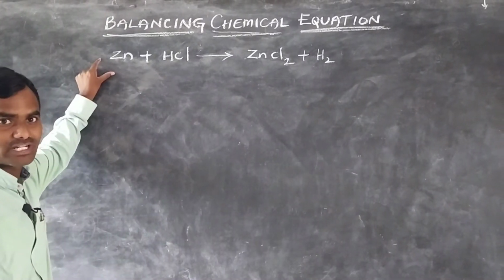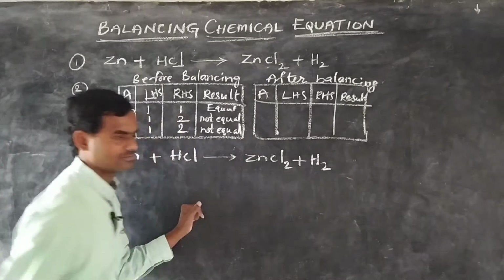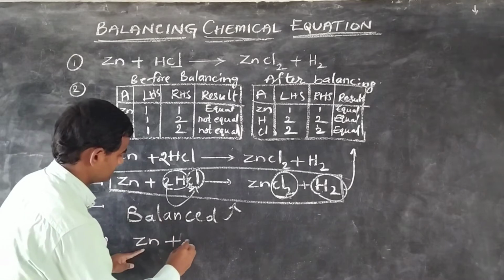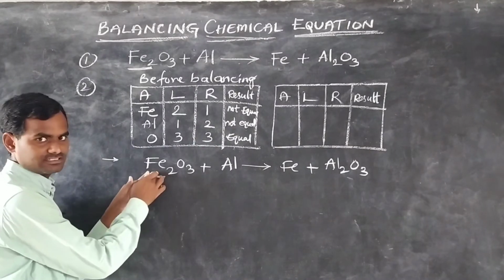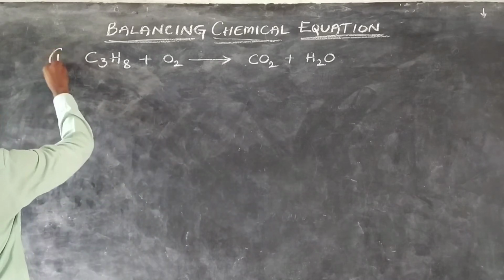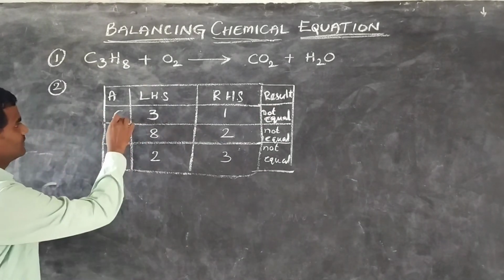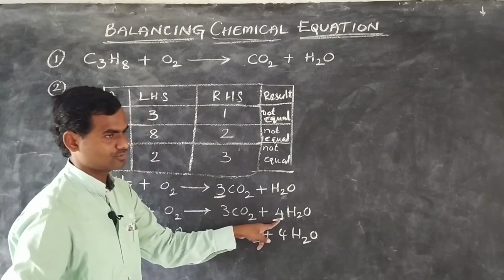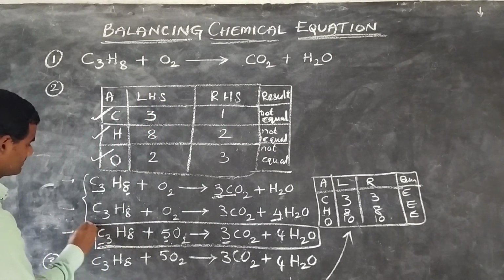Examples of balancing chemical equations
Balancing chemical equations, examples of balancing chemical equations, zinc reacts with hydrochloric acid it forms zinc chloride and hydrogen, when iron oxide react with aluminium it forms iron and aluminium trioxide, reaction of propane with oxygen forms carbon dioxide and water